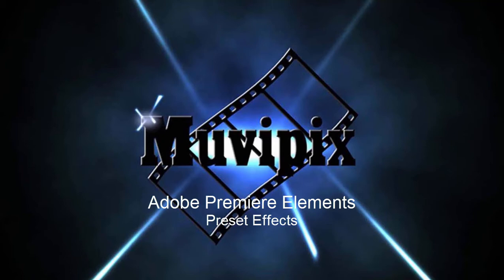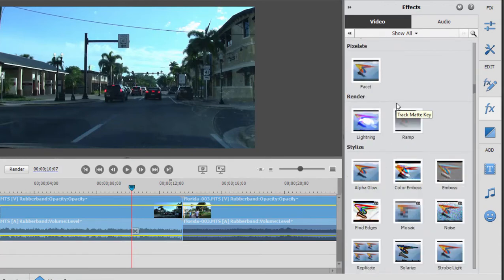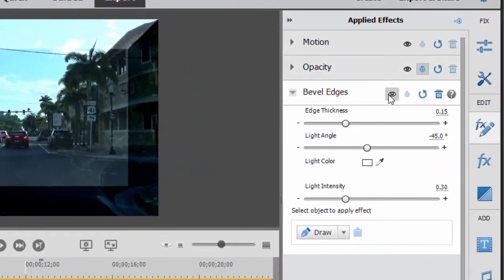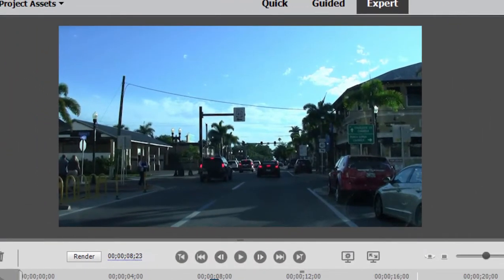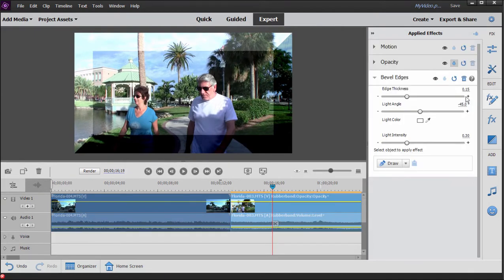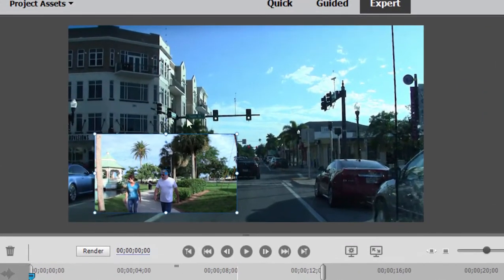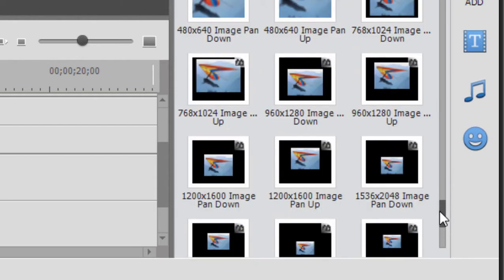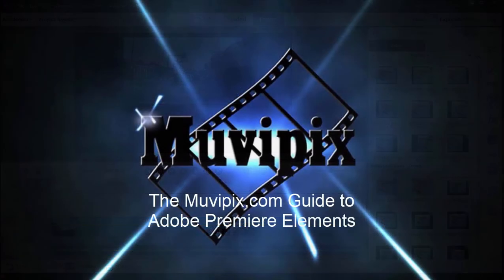Using Preset Effects in Premiere Elements